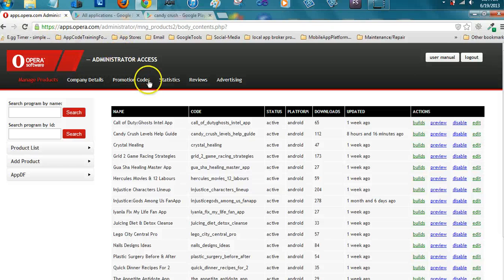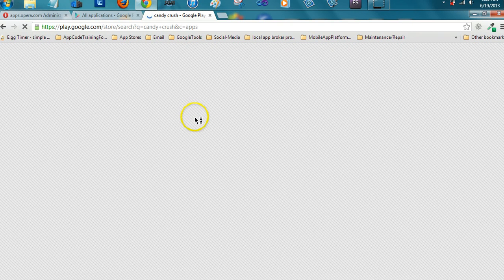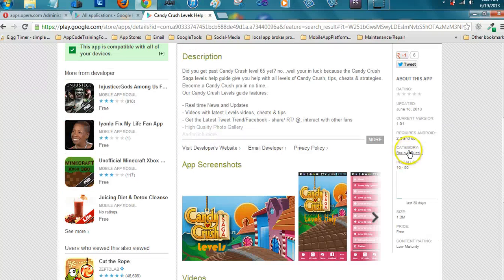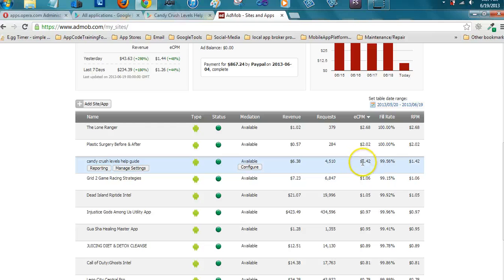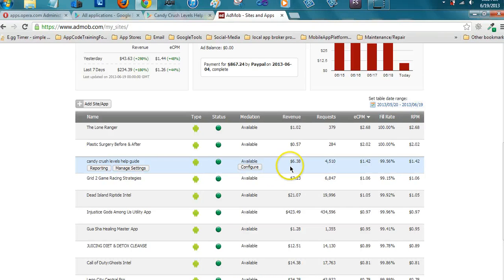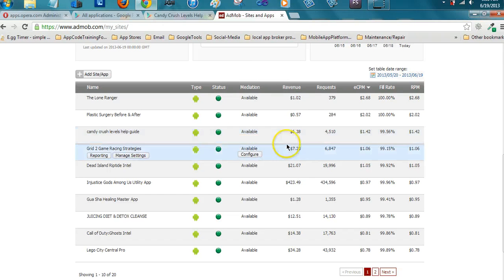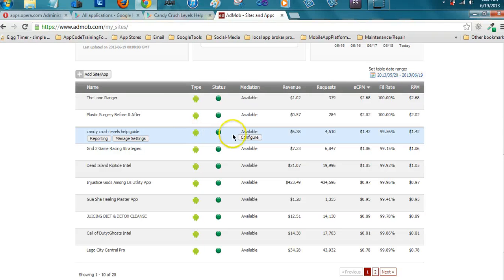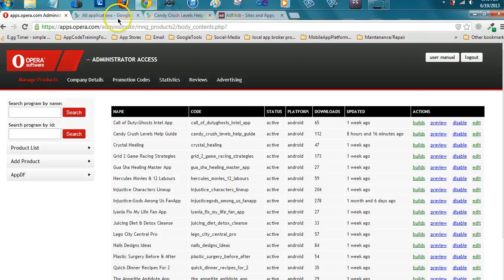How To Make Android Apps 20 More Publishing & App Stats